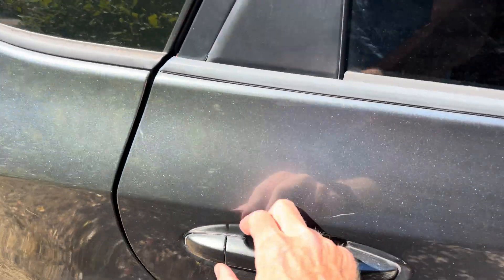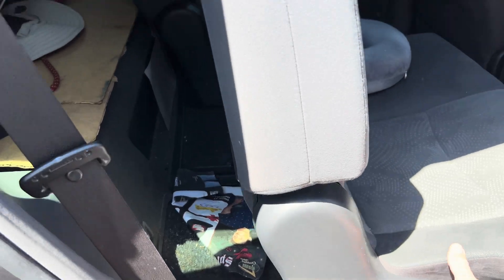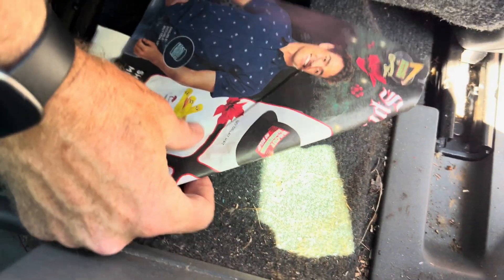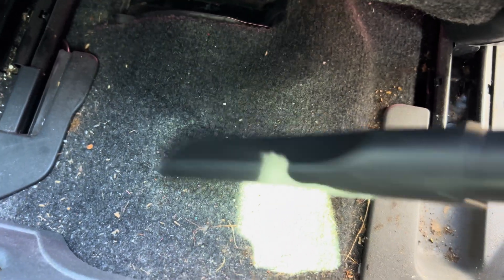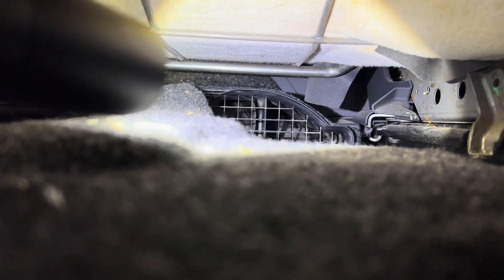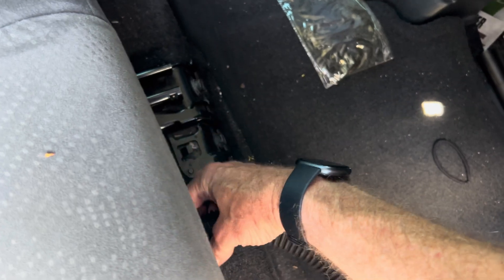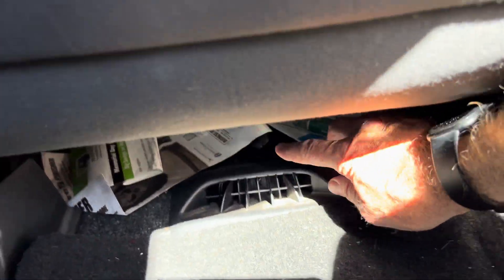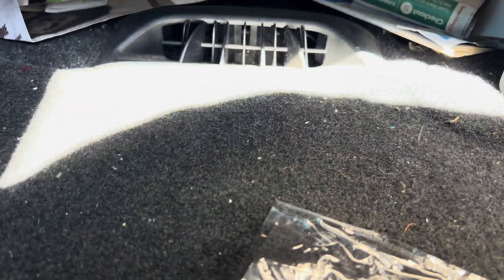How to prevent hybrid battery failure in a Toyota Prius by cleaning the battery vent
On a Toyota Prius hybrid car, the number one cause of hybrid battery failure is blockage of the vent. The hybrid battery on a Toyota Prius has a fan that blows air on it to keep it cool, and the vent hole for the airflow is underneath the passenger seat. If there are things under the passenger seat of your Toyota Prius, they can obstruct the hybrid battery vent intake hole, and then your hybrid battery will overheat and will fail prematurely. To make sure that your Prius hybrid battery stays cool, you should check regularly underneath the passenger side backseat and make sure that the hybrid battery vent intake isn’t clogged by things that have fallen under the seat. If you do, then your Prius hybrid battery will last a long time. There are other videos that show you how to open up and clean the inside of the vent, but the main thing you should be concerned with is making sure that no thing big like a plastic bag or something else that has slid under the seat is obstructing the vent and blocking the airflow. I hope this helps your Toyota Prius hybrid battery last long time. It probably cooled Toyota Prius hybrid battery should last more than 10 years. ￼